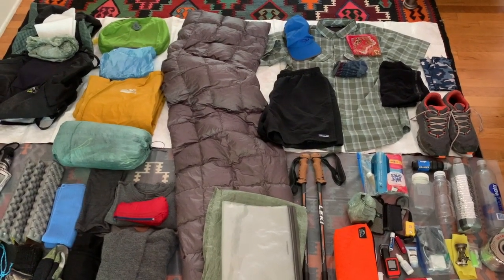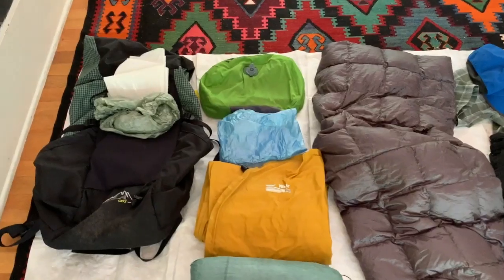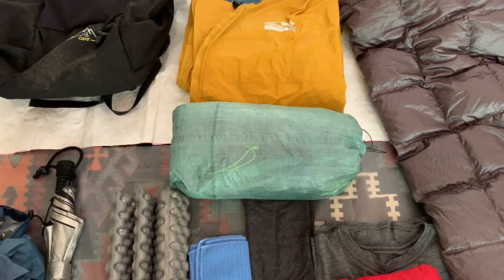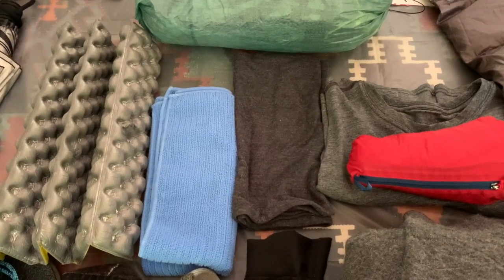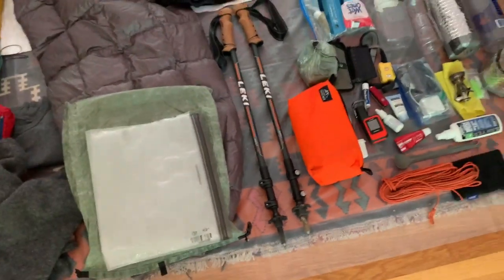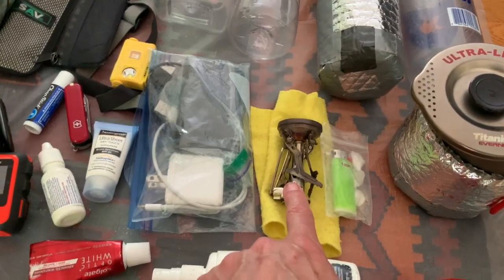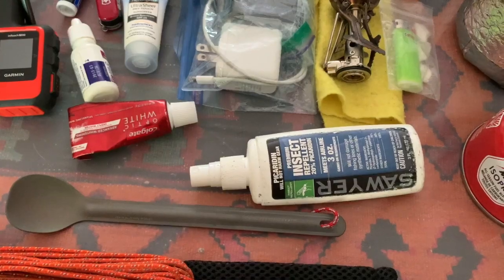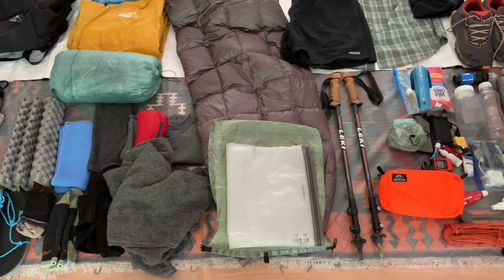JC on the AT video #1: Summer gear review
Here's a short video of a typical summer load out that I would use in the Southern Appalachian mountains. I frequent areas in Western NC and VA and Eastern TN for summer trips. The gear I review in this video is very typical of a June, July or August trip load out. I have about 35 years of backpacking experience under my belt, from family and Boy Scout trips as a teenager to a semester-length NOLS course to many multi-day adventures over the past decade. I welcome your suggestions to tweak my gear or ask any questions.

Chrome Dome Umbrella equivalent by Six Moon Designs
Leki Legacy Lite Cor-Tec trekking poles
ZPacks, manufacturers of Duplex Tent, DCF food bag and DCF rain skirt
Appalachian Gear Company, manufacturers of the Alpaca Fleece Hoodie, which is very hard to find. You have to watch their website carefully to see when new runs pop up.